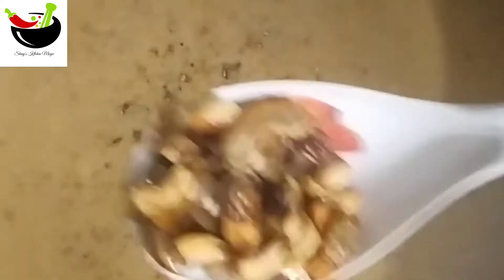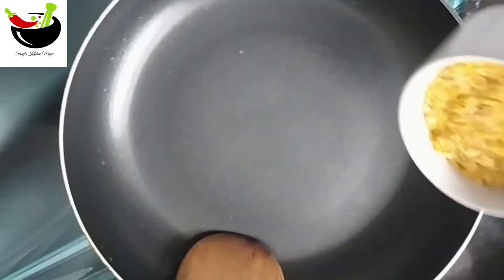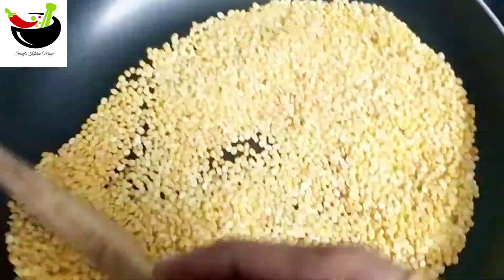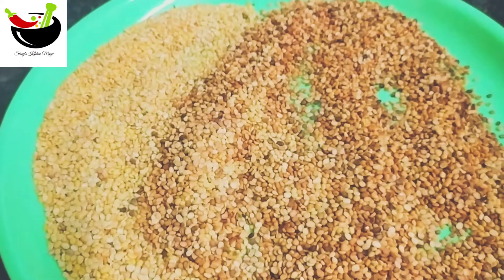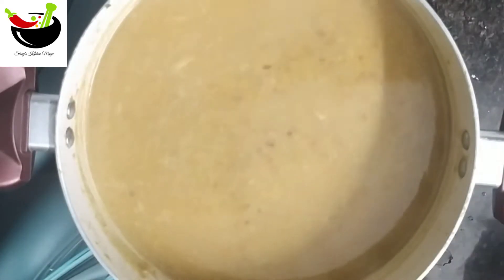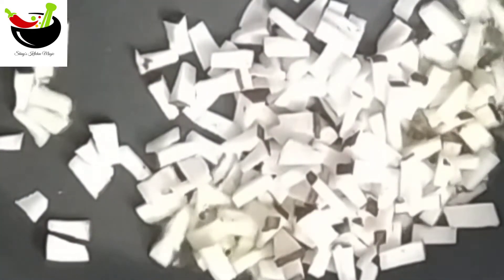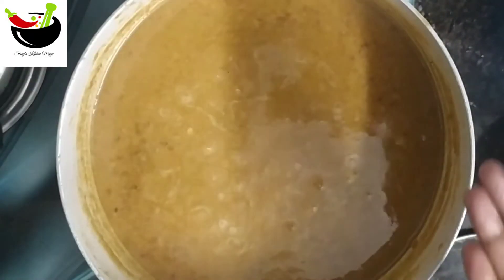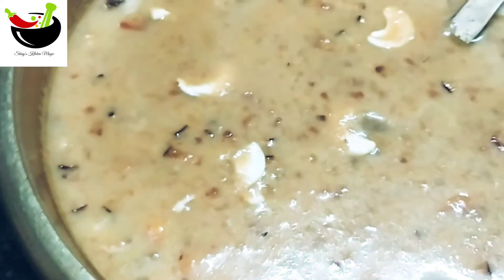ഓണം സ്പെഷ്യൽ പരിപ്പ് പായസം||Onam Special Parippu Payasam||Valluvanadan style||Kerala sadhya recipe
Shiny's Kithchen magic
Hello  all...

Wishing you all a very Happy Onam

I will be posting videos on cooking and kitchen tips.

ONAM SPECIAL PARIPPU PAYASAM

VALLUVANADAN STYLE

Ingredients :-

*Split moong dal - 250grm
*Jaggery  - 400grm to 500 grm
*Coconut milk(thick) - 1 1/2 cup(2 large sized coconut)
*Coconut milk(thin) - 6 cup
*Ghee - 3 to 4 tspoon
*Coconut bits - 1/4 cup
*Cashews and raisins - 25 gram each
*Cardamom - 4 small sized ones (+1 tspoon sugar)
*Mysore poovan - 1/4th of one banana